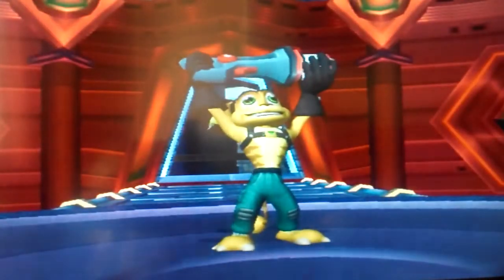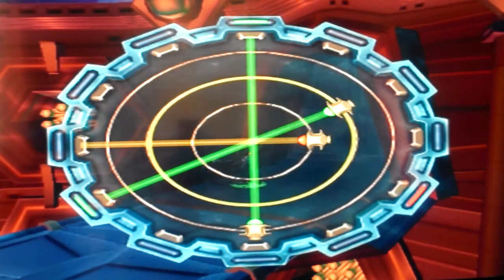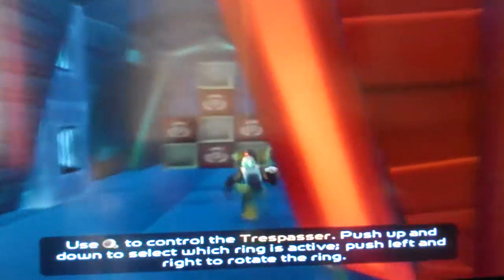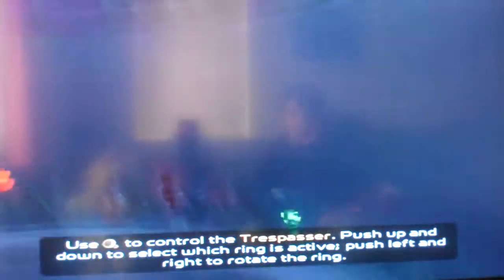Ratchet and Clank-Pt-6-HARDEST BOSS EVER i guess